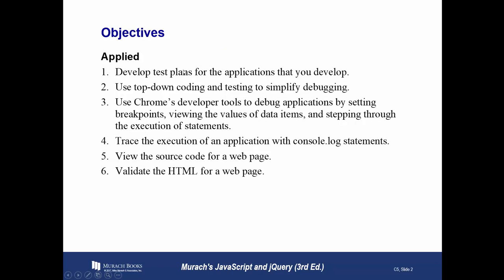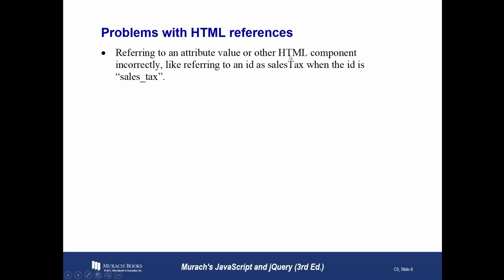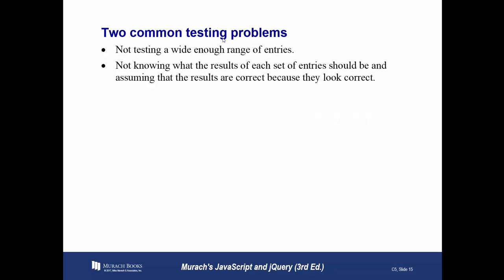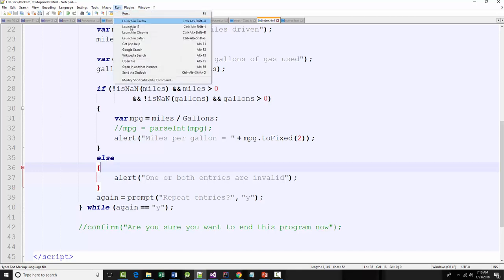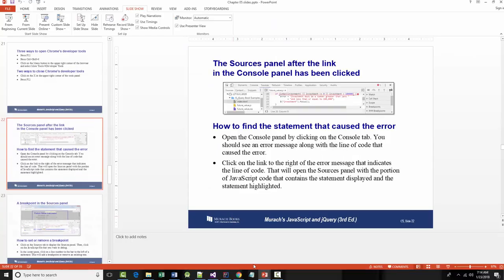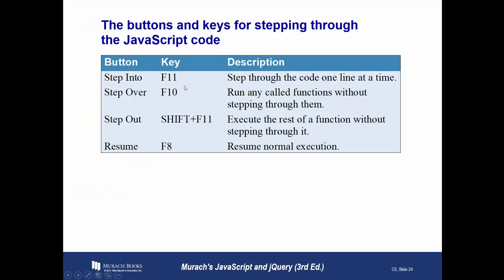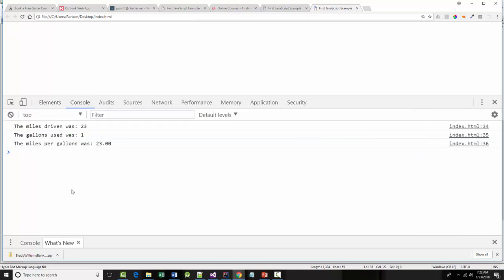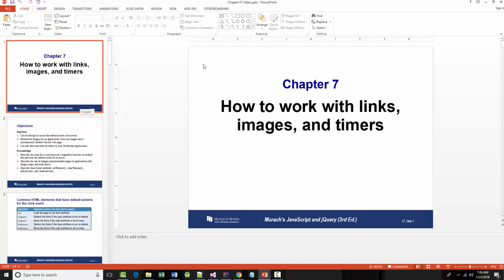AWD1000 - Murachs JS & jQuery - Chapter05 - PPTs